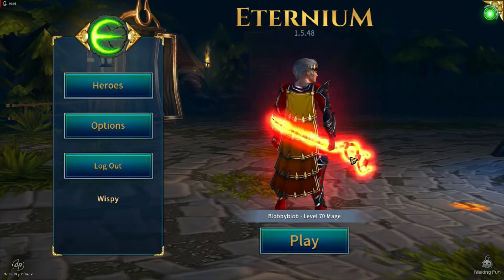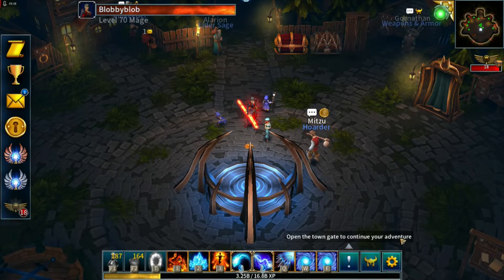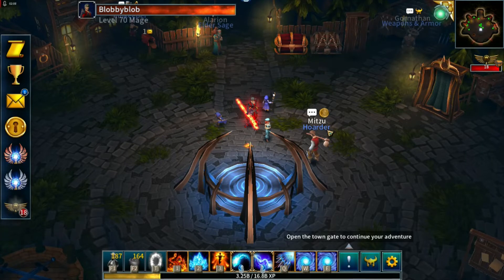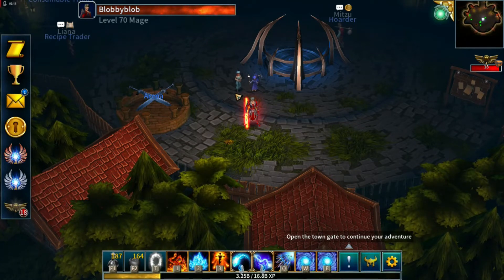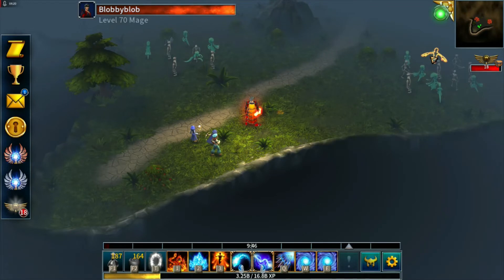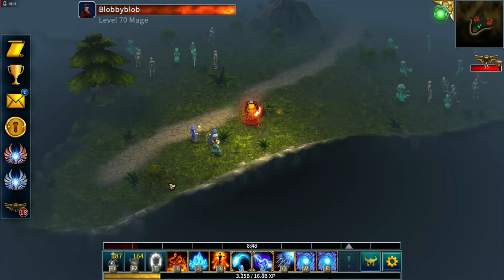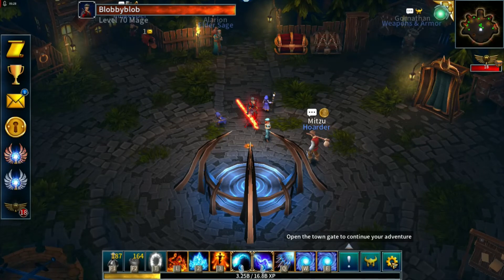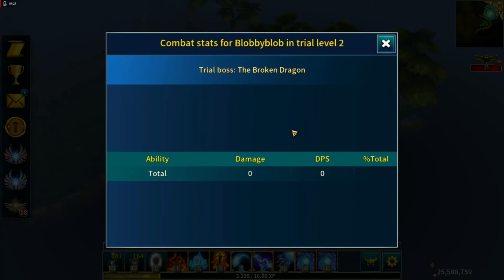Eternium 1.5.48 : Patch News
Patch 1.5.48 is back having been pulled very quickly earlier in the weekend.

Mostly these are changes on PC / Windows versions, although I believe 1.5.46 or 1.5.47 will be dropping on other platforms containing just some icon changes - as usual the Devs have kept completely silent on what is being released and can't be bothered to even notify Travis as to what they are releasing.

As far as 1.5.48 goes, the following changes have been implemented :-

New UI.
New Keybinding Options.
New "outlines" for objects and mobs when hovering the mouse over them.
Further changes to icons